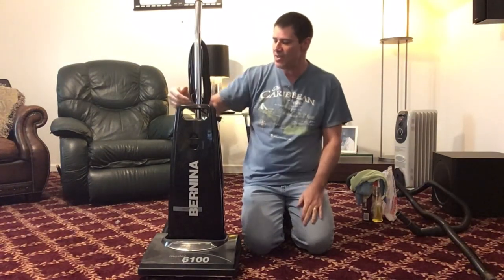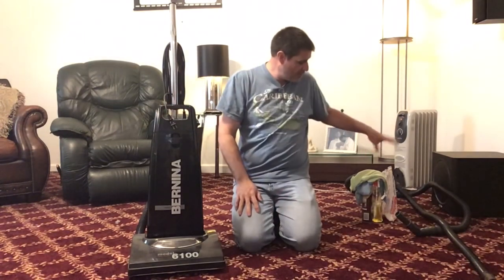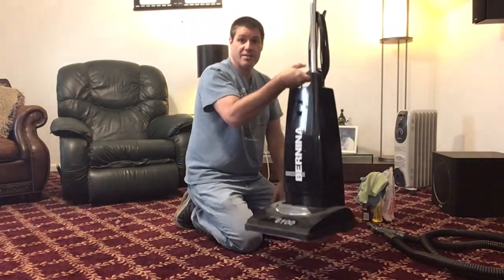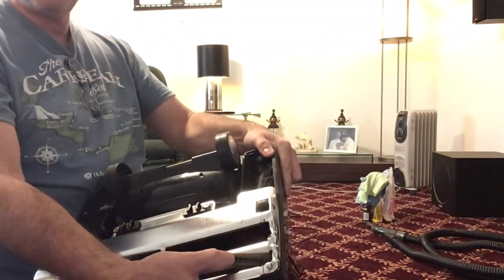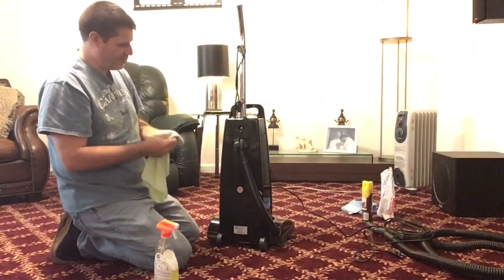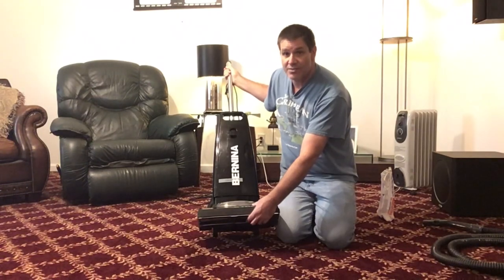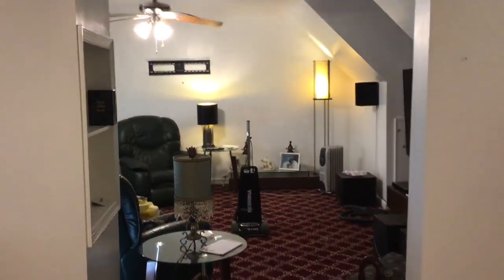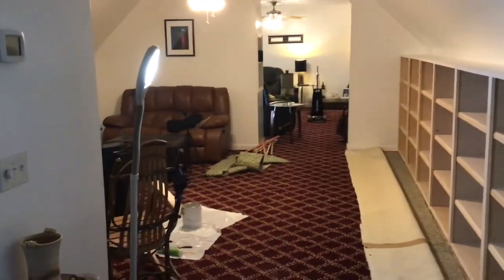Bernina 6100 vacuum cleaner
A clean up and demo